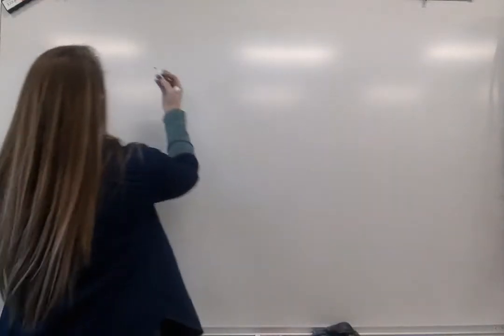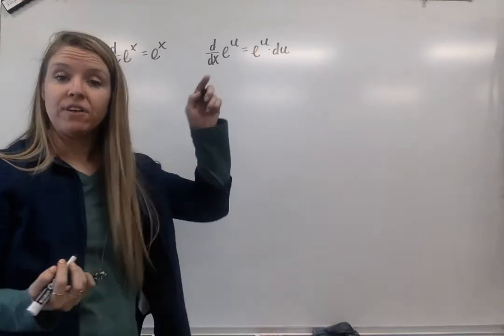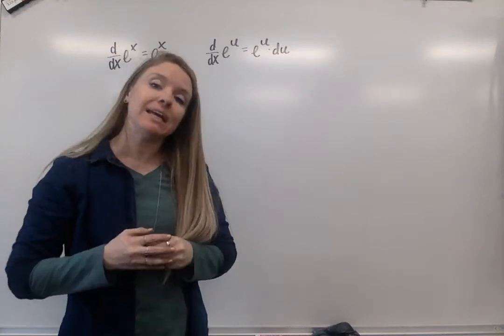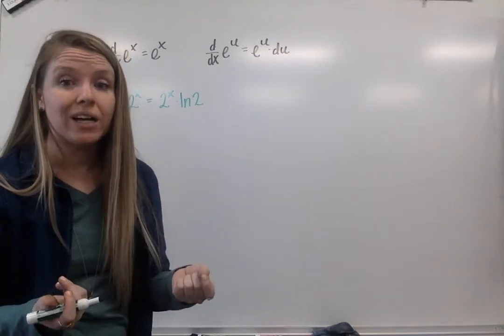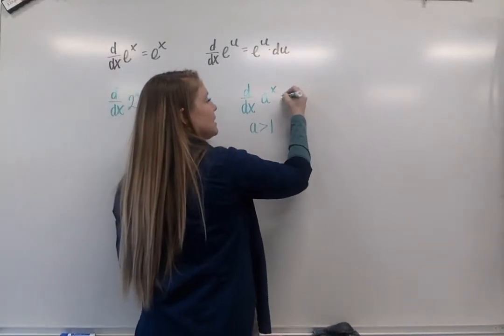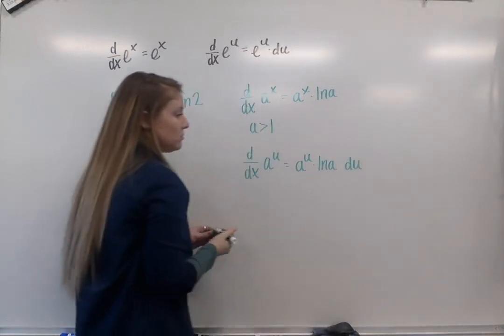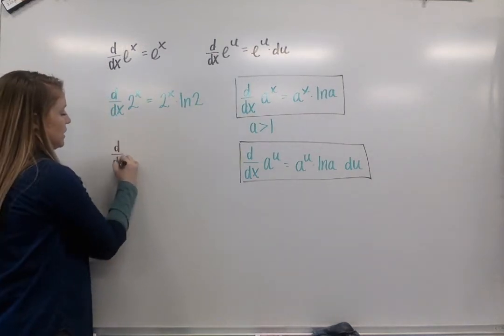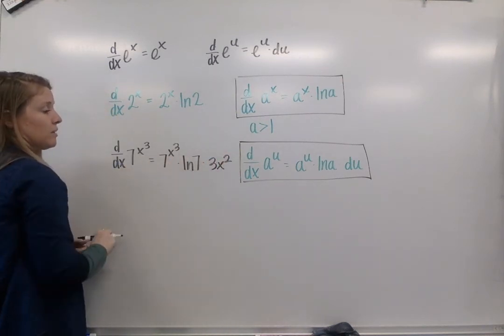Derivative of a^x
Taking the derivative of a to the power of x.